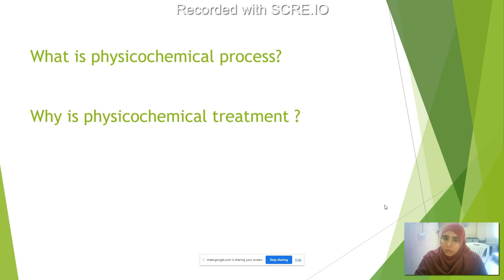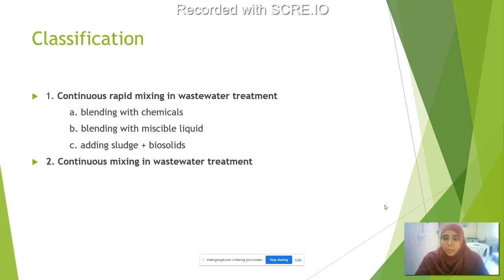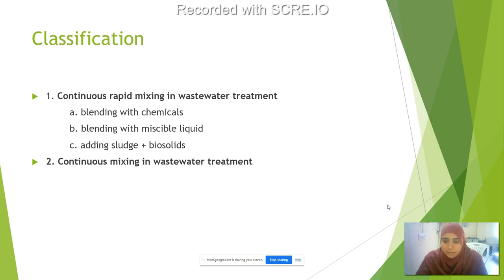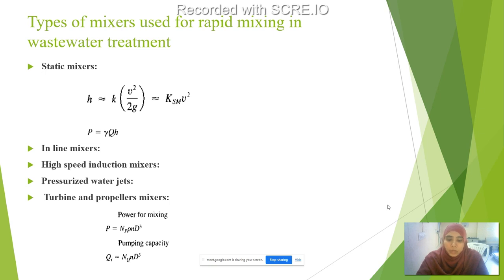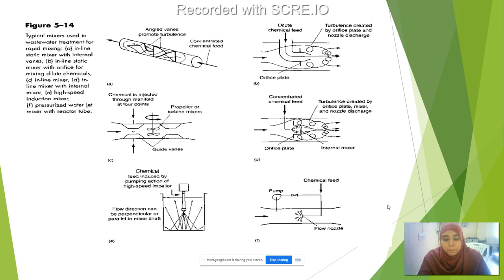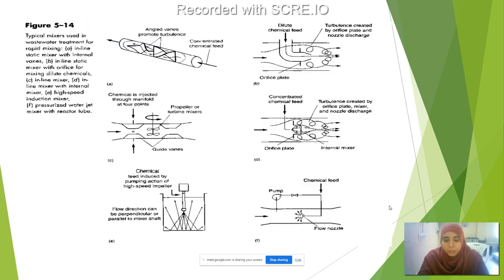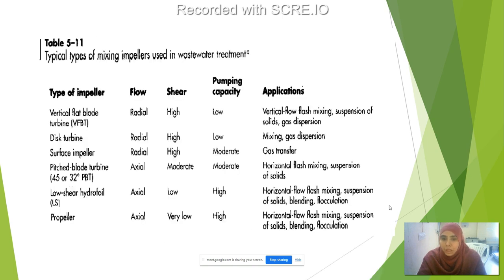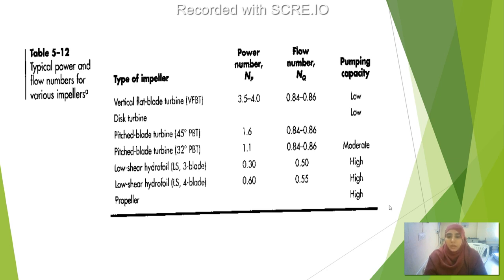Physicochemical Processes in water and wastewater module 2